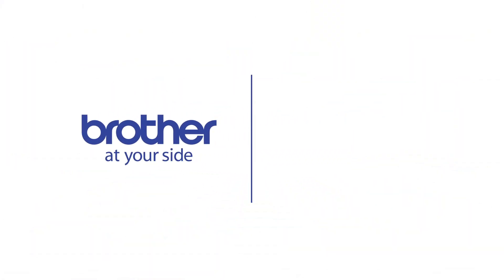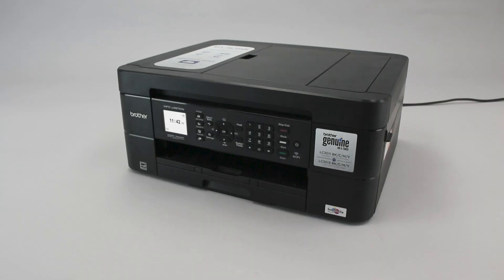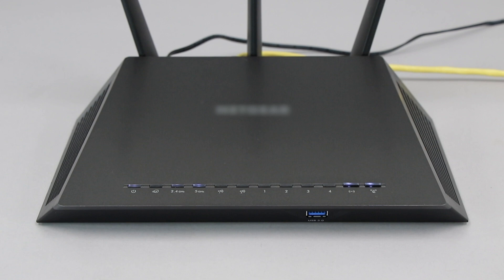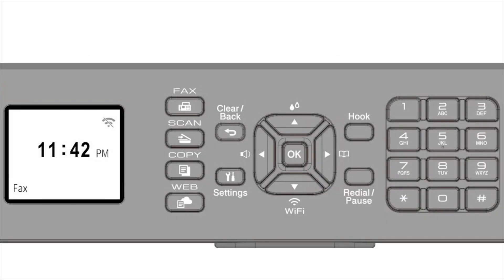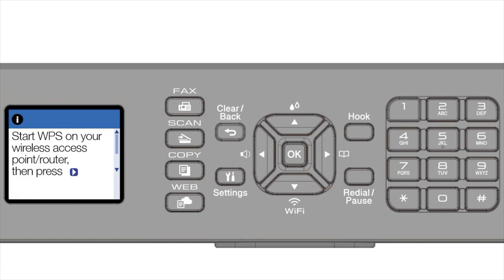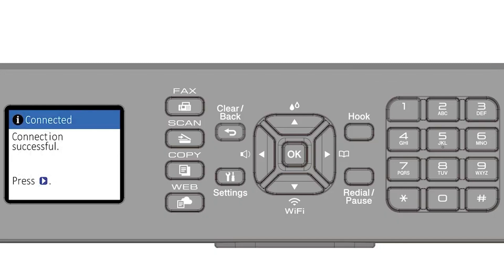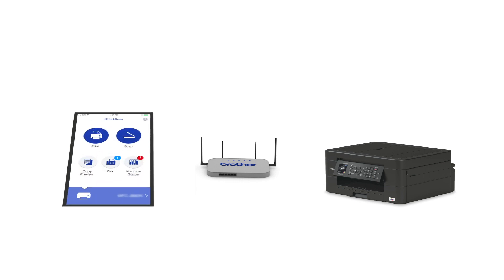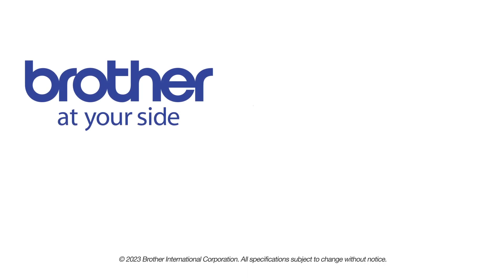MFCJ497DW set up wireless with WPS - mobile device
Learn how to set up your Brother MFC-J491DW or MFC-J497DW inkjet printer to a mobile device using Wi-Fi Protected Setup (or WPS) in this video tutorial.

Models covered:
Brother MFCJ491DW
Brother MFCJ497DW

Quick Links / Table of Contents:
Models covered 00:10
Verify router has WPS 00:30
Start process on printer 00:55
Push WPS on router 01:25
Process success or failure 01:45
Downloading Brother iPrint&Scan 02:00

On your Brother machine, press the settings icon on the touch screen. Then select the network option

Select WPS

After the connection process is finished you will need to go to either the app store or the Play Store and download the Brother iPrint&Scan in order to print and access other features of your machine from your mobile device

Customers also searched:
Brother MFC J491DW mobile wireless wps
Brother MFC J497DW mobile wireless wps